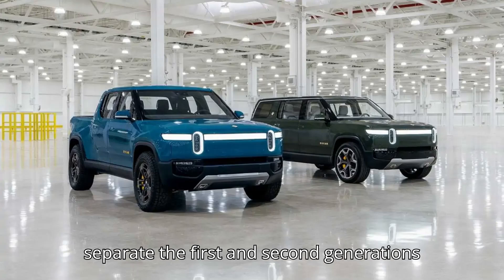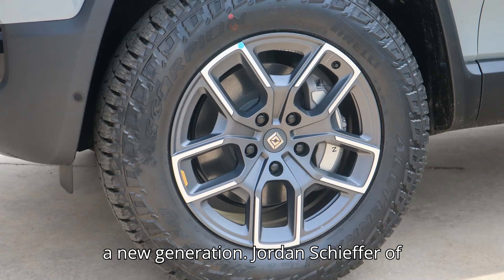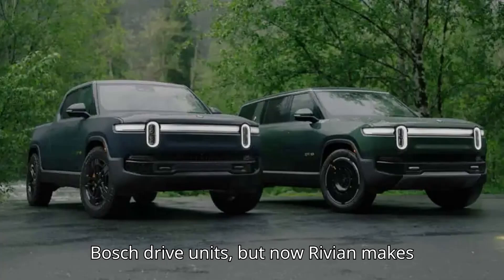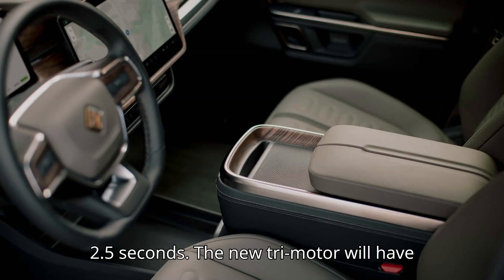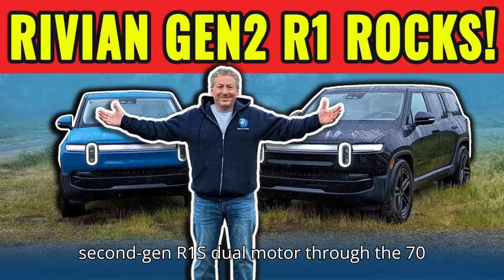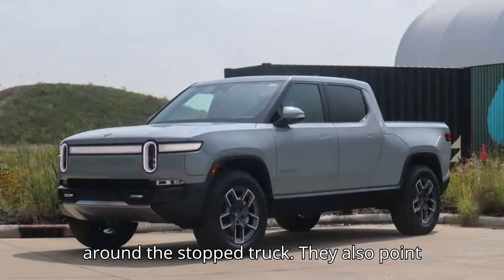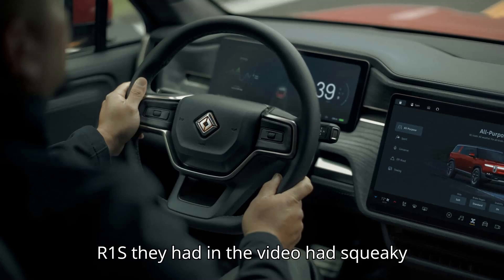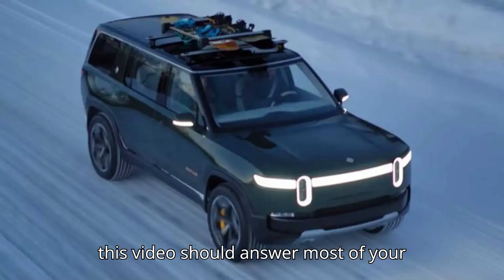Here’s What’s Different In The New Rivian R1S It’s More Than You Think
Discover the major updates and changes in the new Rivian R1S, beyond just a facelift. From in-house drive units and a new LFP battery to enhanced power and unique features, we break down everything you need to know about the latest generation of this impressive electric SUV.